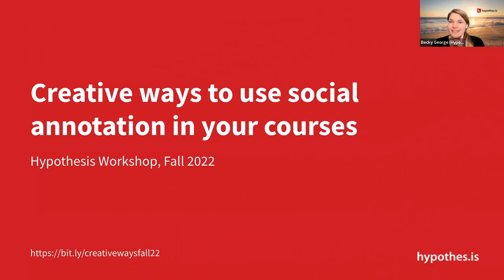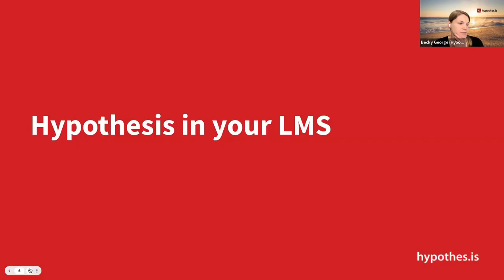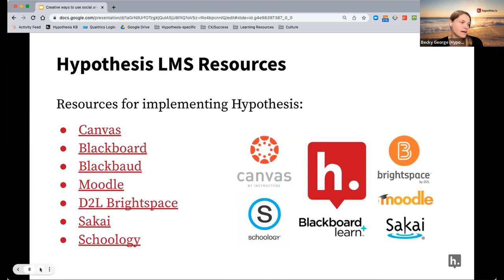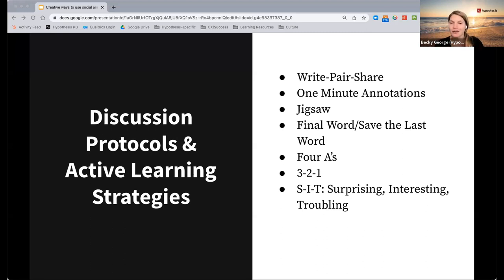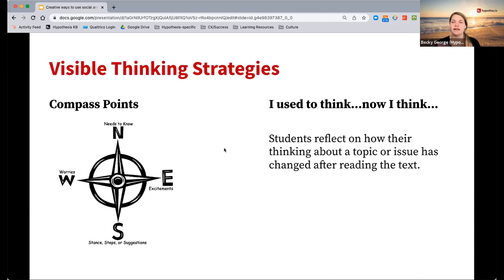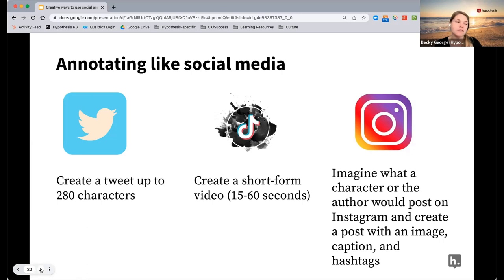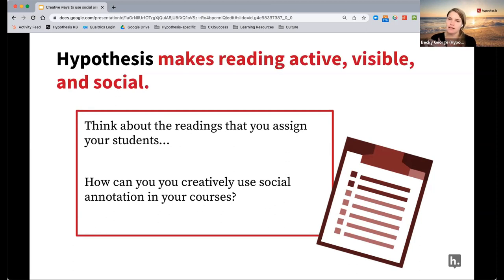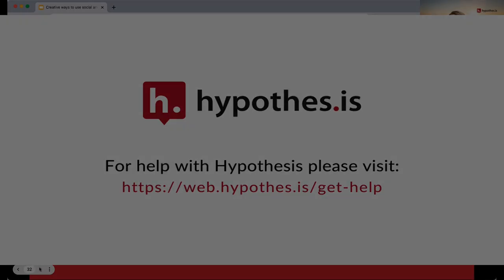Workshop: Creative ways to use social annotation in your courses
In this workshop, our team leads participants through various discussion protocols and active-learning strategies that can help make social annotation even more engaging and fun. Participants in this session will learn several strategies for creatively using social annotation in their courses.